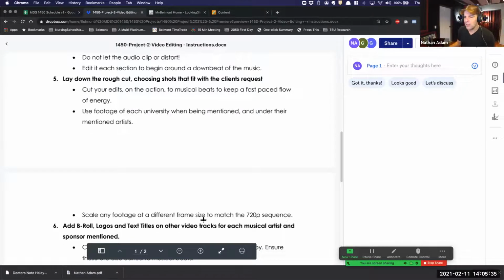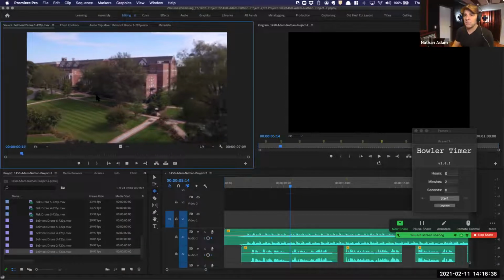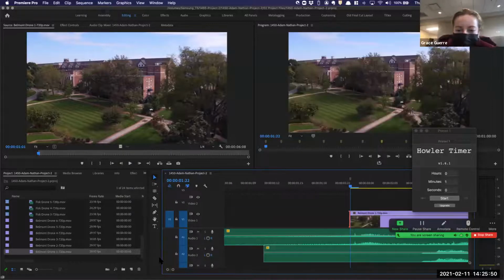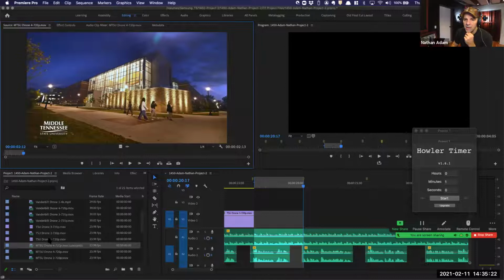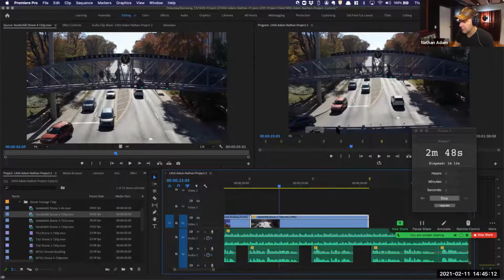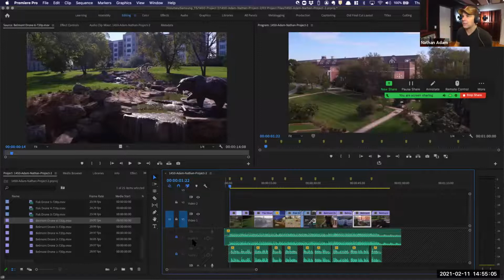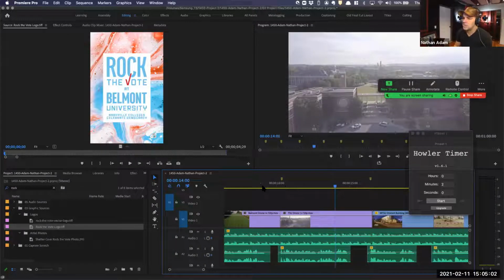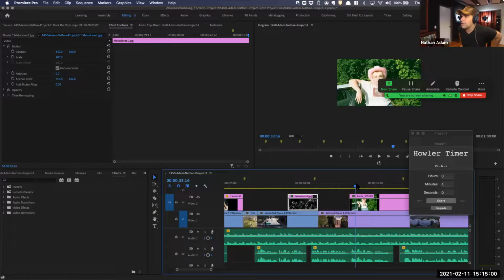Premiere Editing Project #2 - Three Point Editing for A-Roll & B-Roll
Survey Of Digital Production - Premiere Project
Step 5 -
3 Point Editing for A-Roll & B-Roll
In/Out Overwrite/Insert Editing
Keyboard Shortcuts